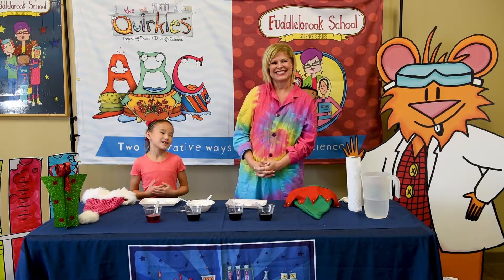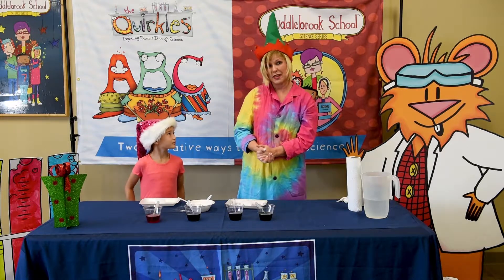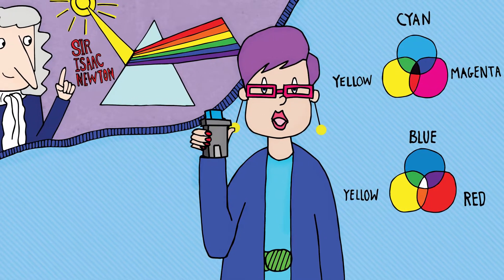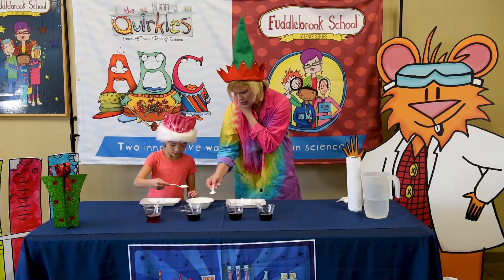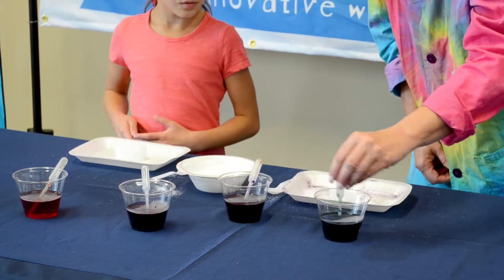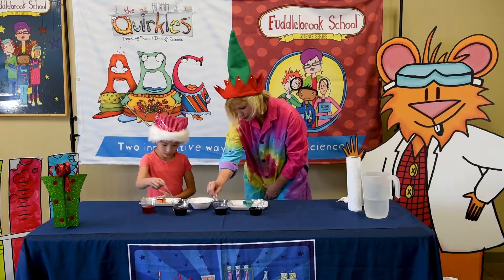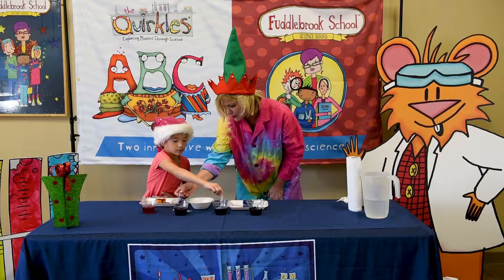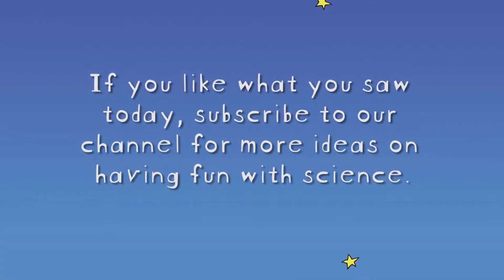Fuddlebrook Holiday Science: Liza's Colorful Ice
Color is all around us and there’s no time like the holidays to experience it. Twinkling lights, bright colored decorations, ribbons, and beautiful packages all add to the wonder of the season. Let’s take a moment to consider the science of color. It’s truly awesome! Mix holiday colors to create an ice sculpture.

Materials:
Large ice cubes or ice block
Bowl or pie plate
Salt
Three plastic cups
Water
Liquid watercolors or food coloring (red, yellow, blue)
Wooden craft stick (or something for stirring)
Pipette or medicine dropper